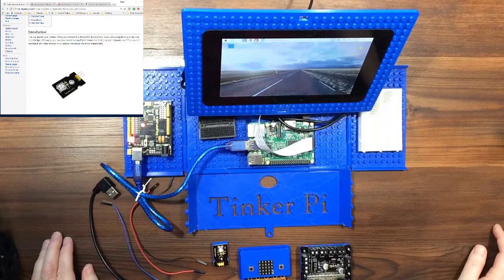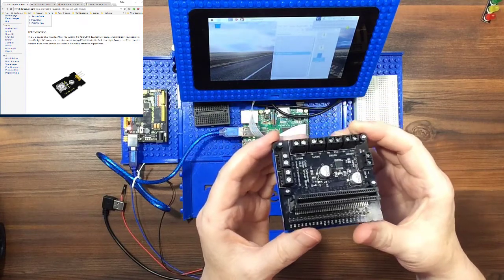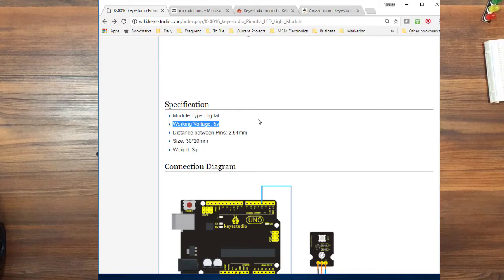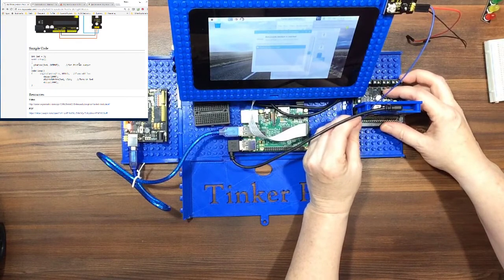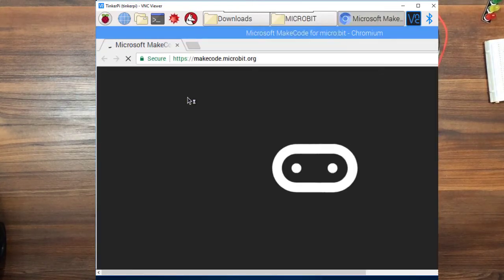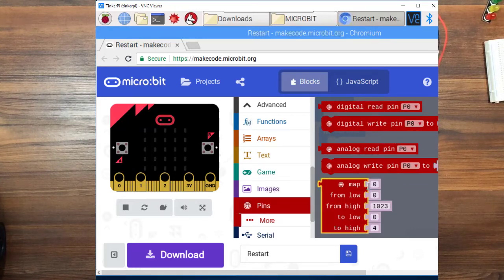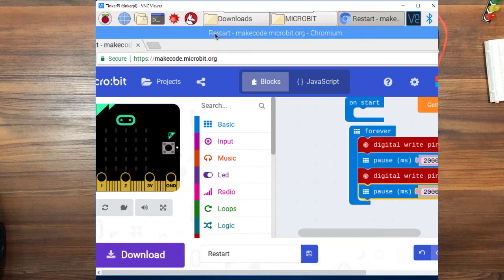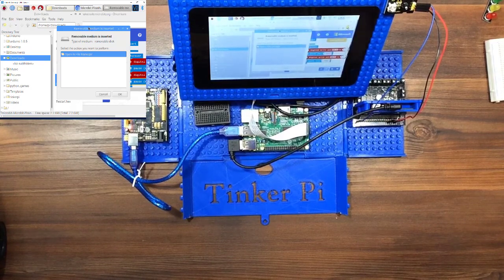Micro:bit & Piranha LED Module - Getting Started with Micro:bit and Keyestudios 37 Sensor Kit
No, it's not a fish!  The Piranha LED is an extremely bright LED, and in this tutorial we'll hook it up to the Micro:bit!

Please help to keep our content free by buying your supplies from our links!

Previous Tutorial: Using the Keyestudios 37 Sensor Kit with the Microbit

The Pirahna LED Module is a very bright LED.  Where many LED's would be used for display purposes, such as the LED on your Uno board, this one could be used for illumination, to light the way for your robot in the dark.  In this tutorial, we'll connect the LED to the Microbit.